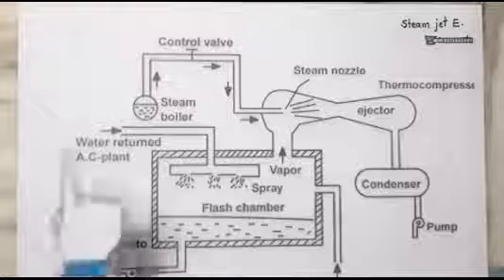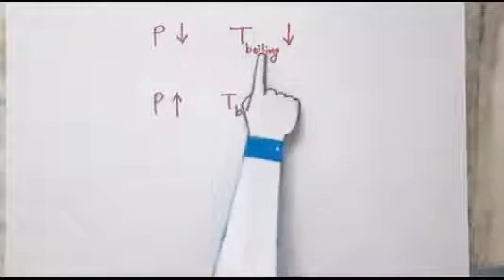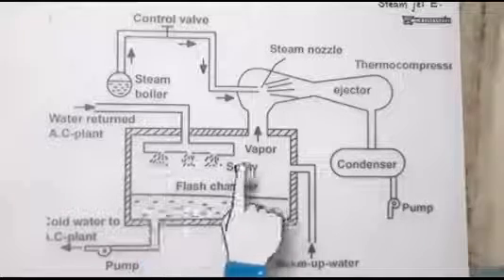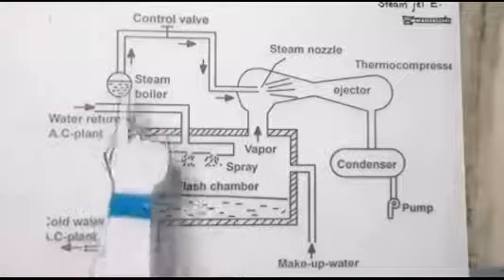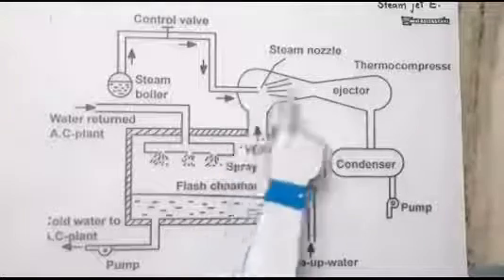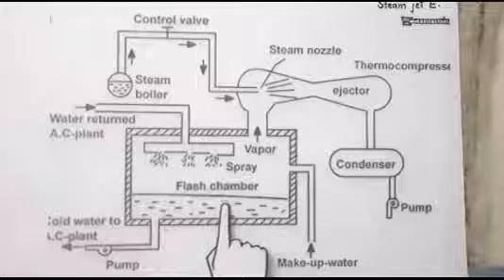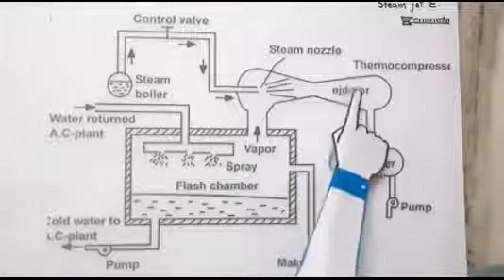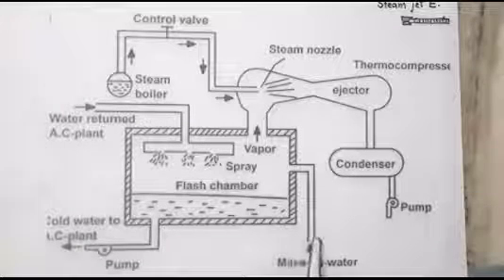Steam Jet Ejector cooling